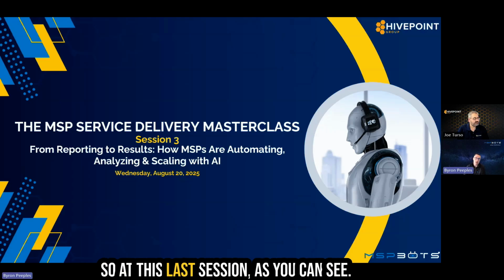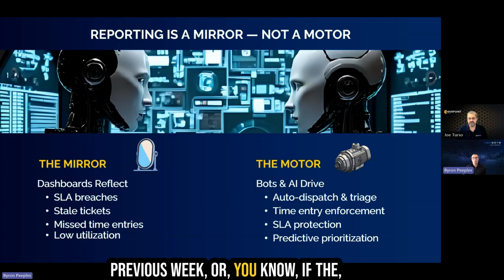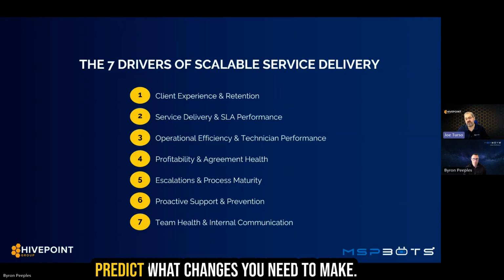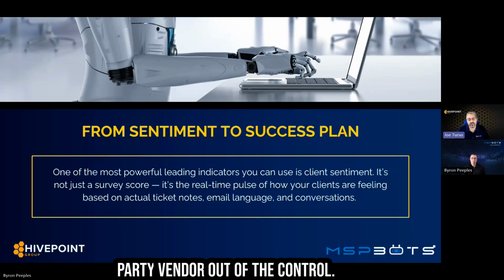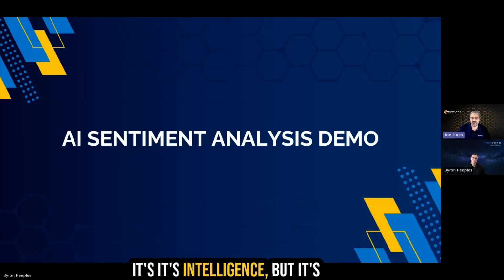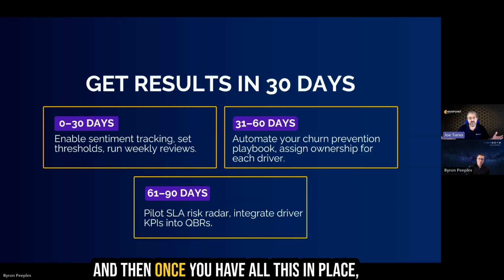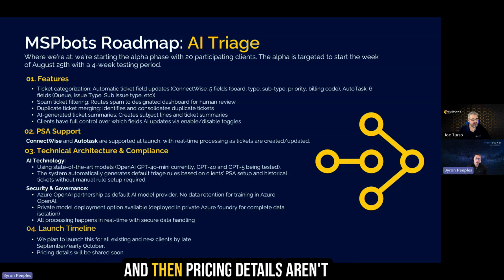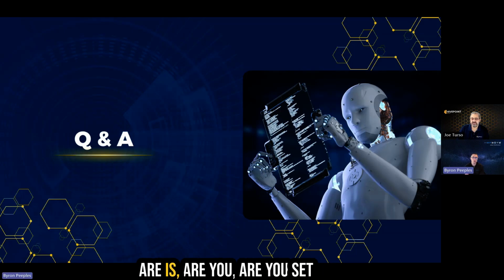MSP Masterclass 3: From Dashboards to Real Results with AI + Automation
Welcome to the final session of our MSP Masterclass series! 🎉

In this episode, we go beyond dashboards to show how MSPs are using Business Intelligence (BI), Bots, and AI to transform reporting into real results.

👉 What you’ll learn in this session:

Why dashboards alone can stall progress — and how to fix it
The 7 Drivers of Scalable Service Delivery that power MSP growth
How AI-powered Client Sentiment turns ticket notes and emails into proactive success plans
A live demo of MSPbots in action: automated alerts, workflows, and sentiment dashboards
A sneak peek at AI Ticket Triage — the future of ticket management
A 30-60-90 day roadmap for measurable wins in your MSP

Featuring:
Byron Peeples – Sr. Business Development, MSPbots
Joe Turso –CEO , HivePoint Group (The Process Hive)

Whether you’re looking to improve client retention, boost technician performance, or scale smarter with AI, this Masterclass gives you the frameworks and tools to get there.